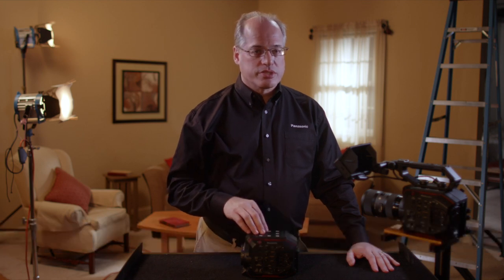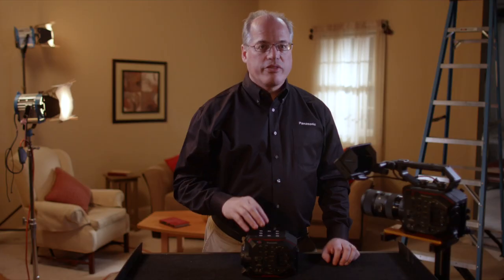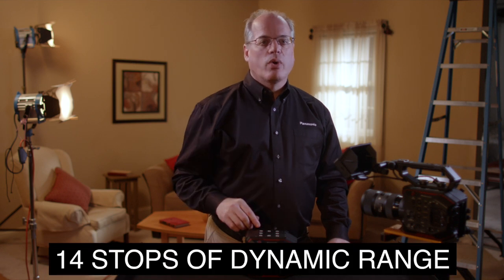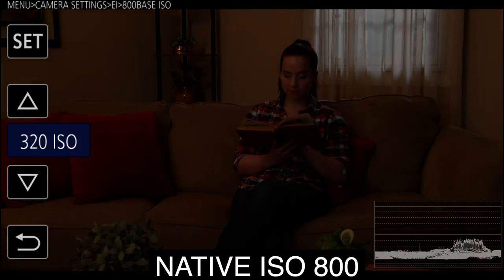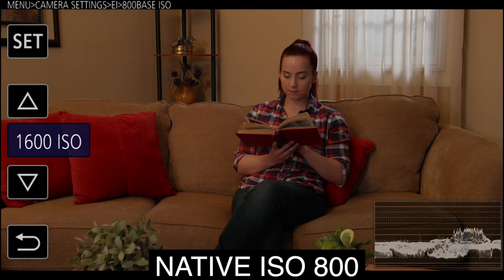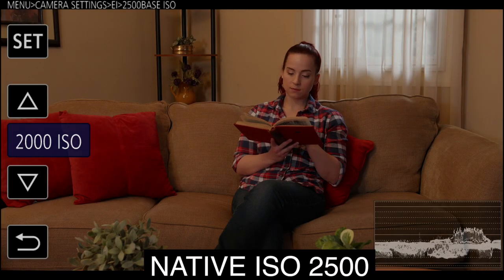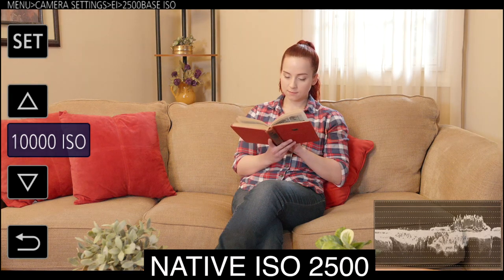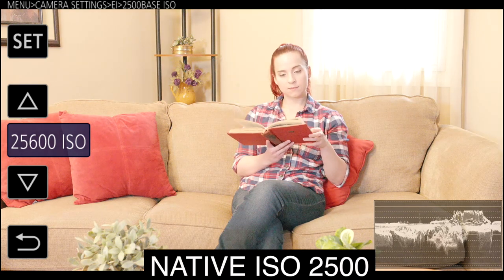AU-EVA1 Dual Native ISO: explains the camera’s 800/2500 Dual Native ISO functionality